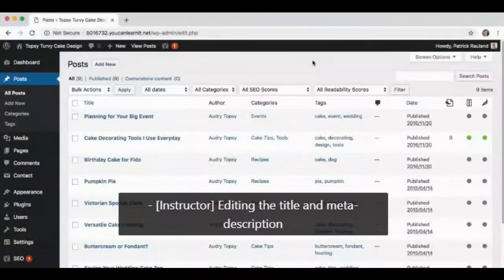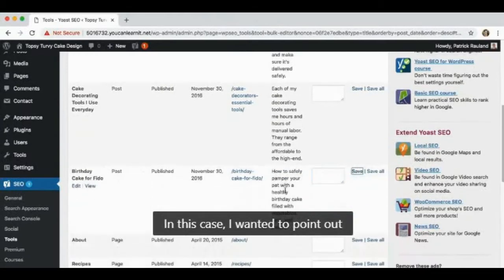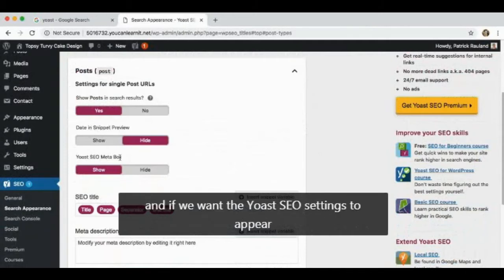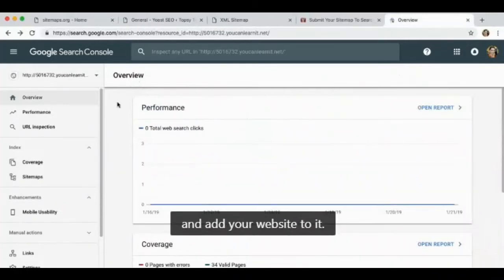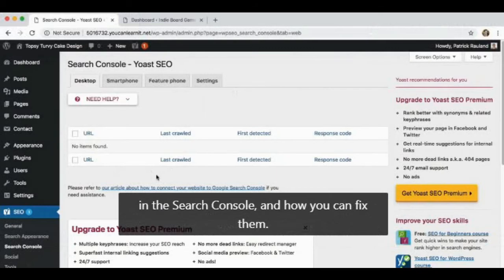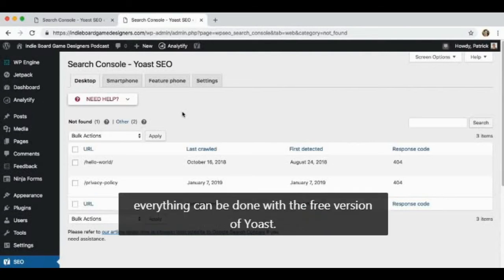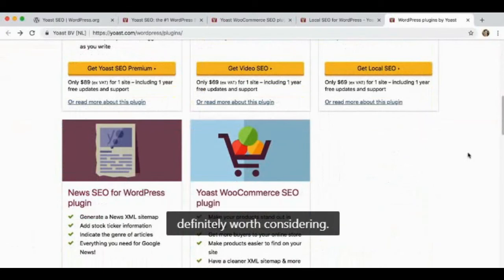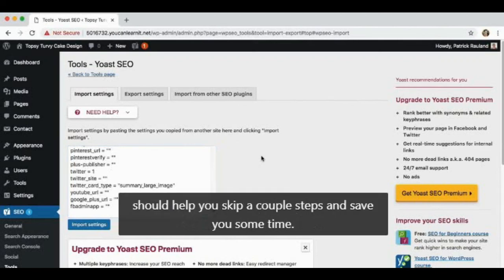WordPress SEO part - 04 | WordPress SEO by YOAST setting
WordPress SEO

Search engines are often the biggest source of free traffic for most of the websites. It is important for all WordPress users, business owners, bloggers to make their website and their contents search engine friendly, so that they can maximize traffic.

Google and other search engines use advanced algorithms to understand and rank pages appropriately in search results. But those algorithms aren’t perfect, they still need your help to understand what your content is about. If your content isn’t optimized, then search engines won’t know how to rank it.

In this course, you will discover the top WordPress SEO tips to help you improve your WordPress SEO and get more organic traffic. This course has several actionable steps that you need to take to properly optimize your WordPress SEO.

Installing a good SEO plugin is a must, because it can take good care of numerous SEO aspects of your blog automatically. Setup Yoast SEO plugin, which goes the extra mile to take care of all the technical optimization, it is the first and foremost helps you write better content.

The Google Panda update was the largest ever made by Google and affected 12% of all search engine rankings. Google’s second largest update was in 2012 is referred to as the Penguin update. Understand Google Panda and Penguin updates, which were focused on the quality of SEO and the important of natural link building. Discover the ways to building links and traffic for your site.